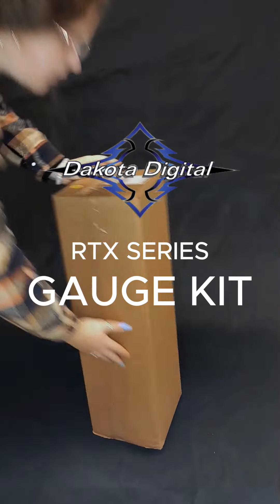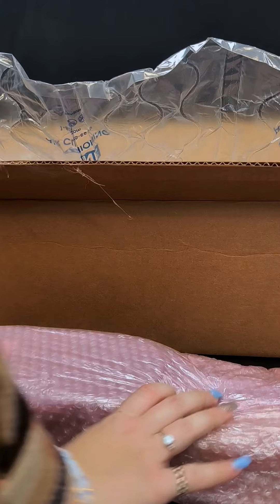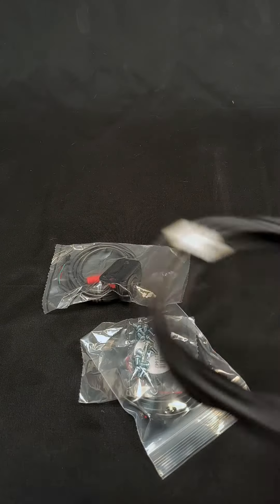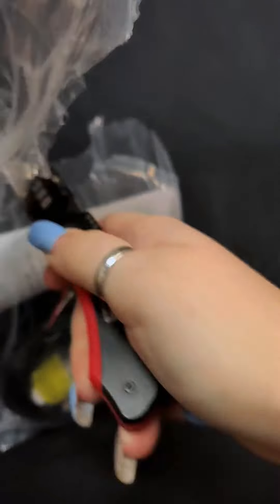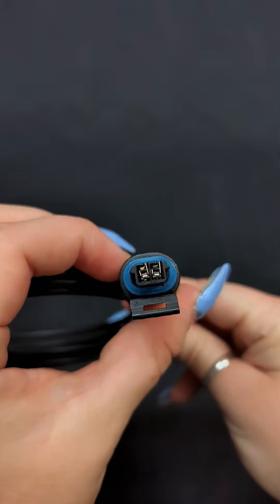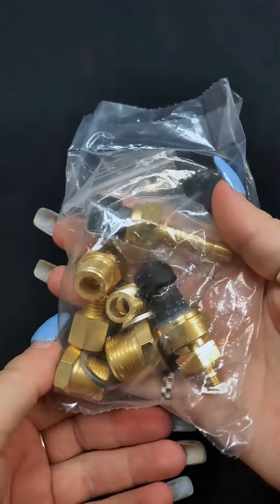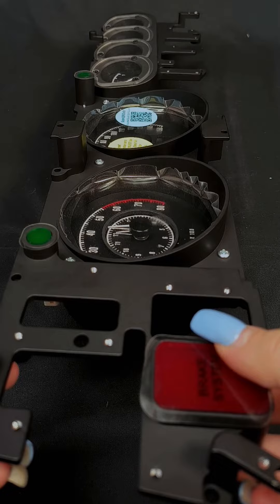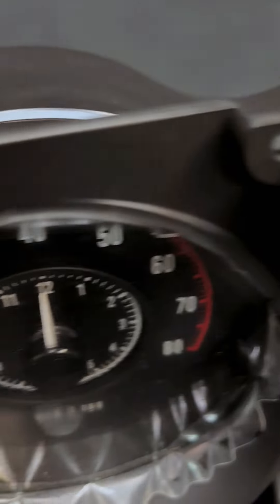Dakota Digital RTX Series Gauge Kit UNBOXING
Unboxing gauge kit from Dakota Digital at RandM Performance. 1968-70 Dodge Charger, Super Bee, Coronet R/T, 1970 Plymouth GTX and Road Runner.